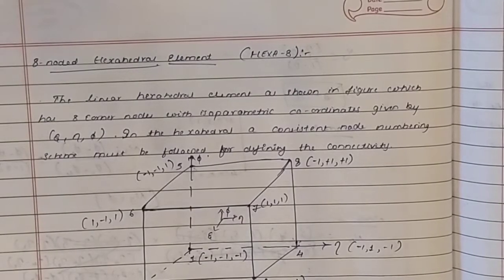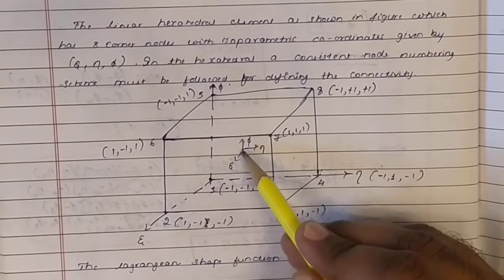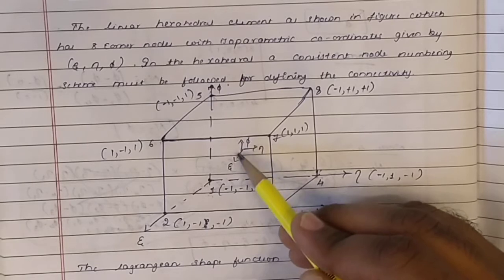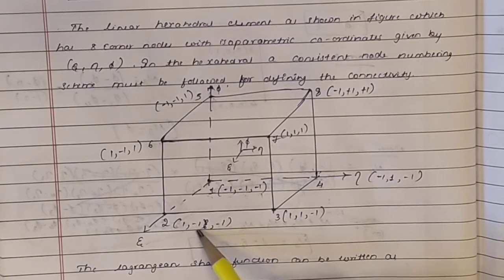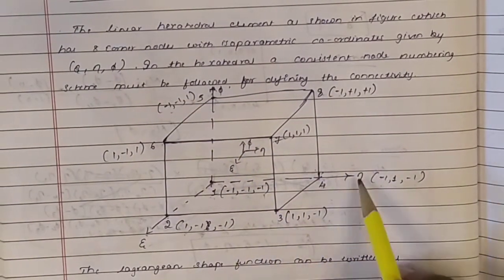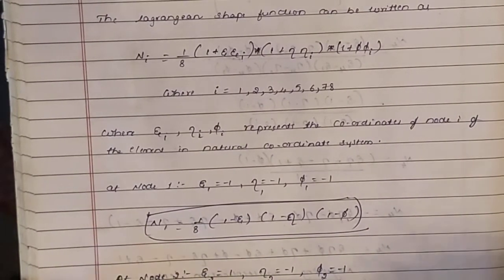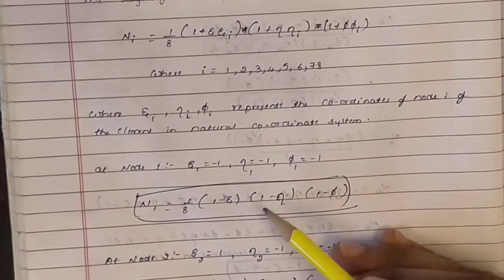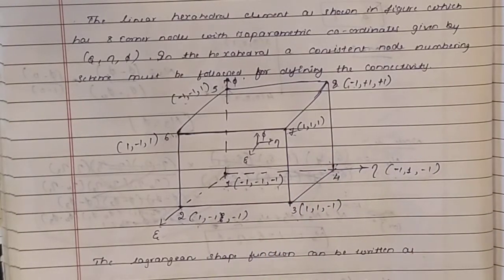Shape function of 8 noded hexahedral element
8 noded hexahedral element